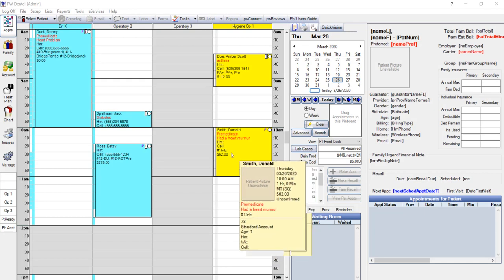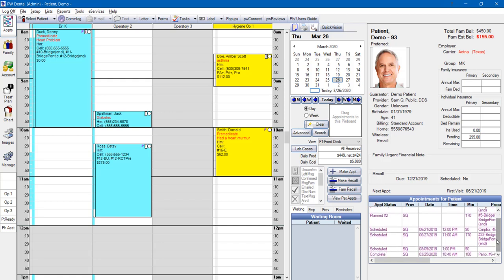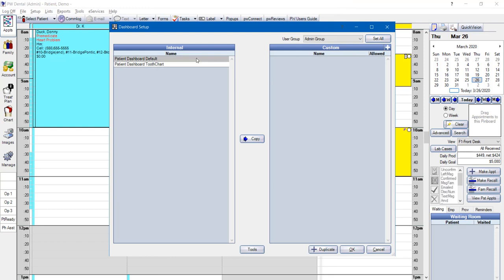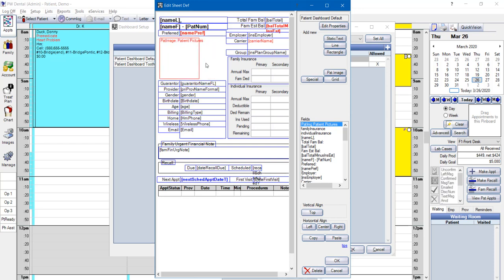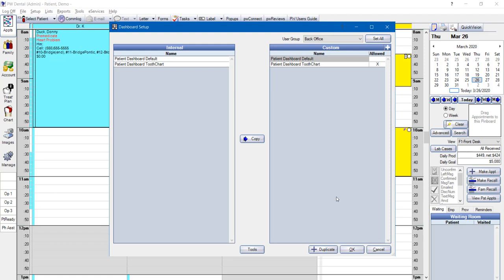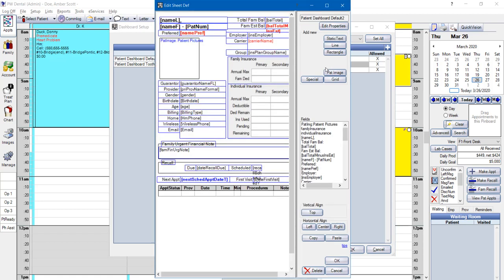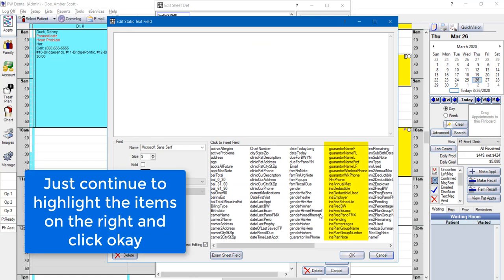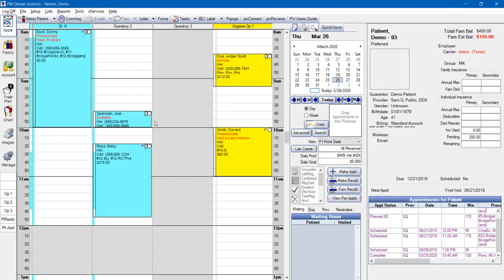Practice-Web: Patient Dashboard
Patient Dashboards allow you to see important patient information at a glance, so you can help patients quicker, fill chairs with ease, and make revenue-boosting decisions on the fly. In this tutorial, you’ll learn how they work and how to set up custom Patient Dashboards for your practice.

🌟 CHAPTERS 🌟
00:00-02:15 - Intro
02:16-03:04 - How to Create a Dashboard with Patient Info in Practice-Web
03:05-03:36 - How to Customize the Info Included in the Dashboard
03:37-05:00 - How to Modify the Dashboard Format as Needed
05:01-07:47 - Use Case and Walkthrough: Creating a Patient Account Information Dashboard
07:48-08:11 - How to Display a Patient Dashboard in Practice-Web
08:12-08:39 - Closing